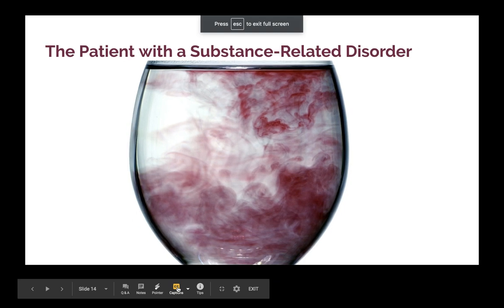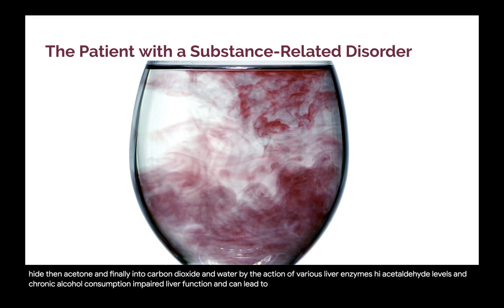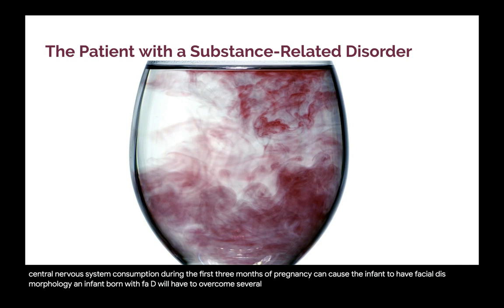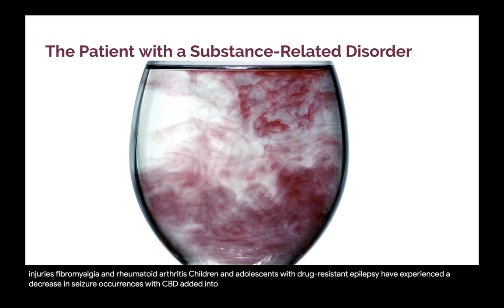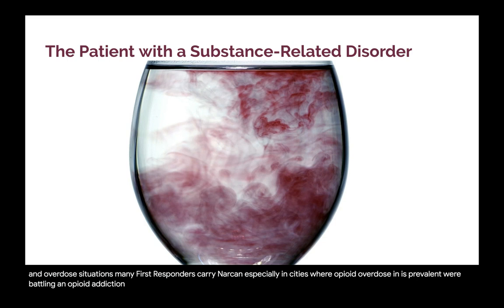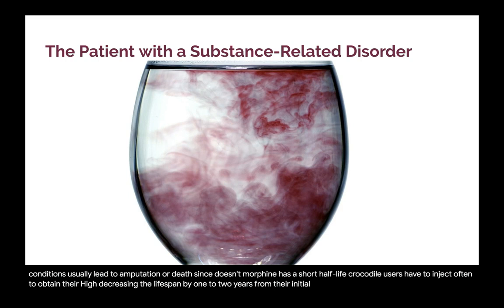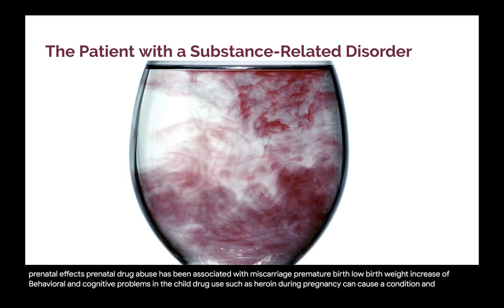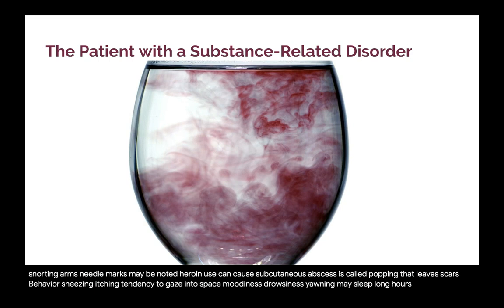The Patient with a Substance-Related Disorder Lecture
Substance-Related Disorder